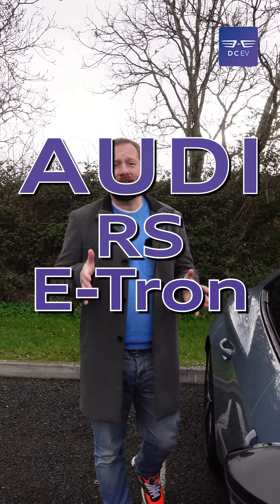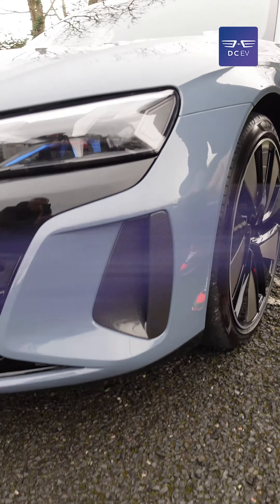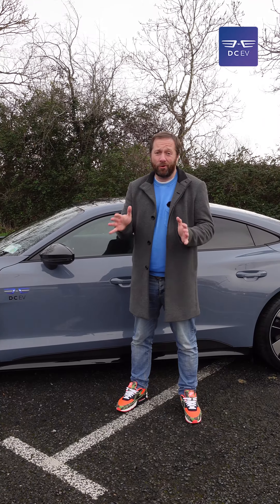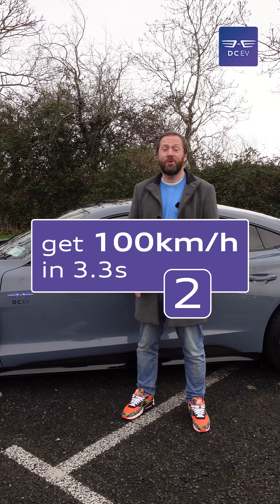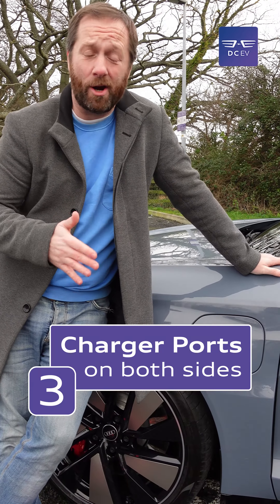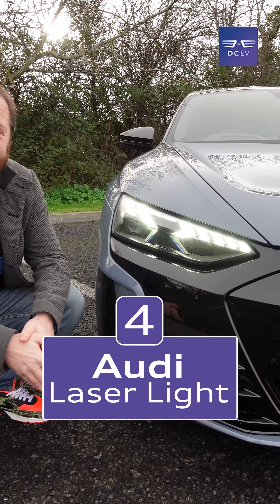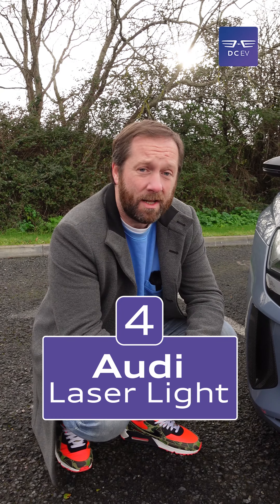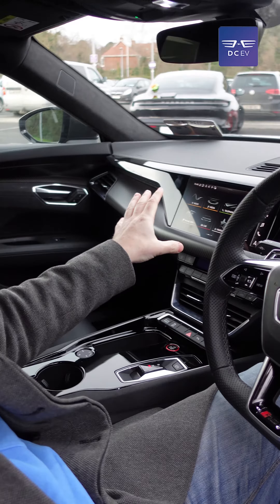5 things about Audi Etron RS GT Carbon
5 things you need to know about Audi Etron GT RS Carbon:

1 - Performance-enhancing exterior
2 - Get 100km/h in 3.3s
3 - Charger ports on both sides
4 - Audi Laser Light
5 - Digital Cockpit